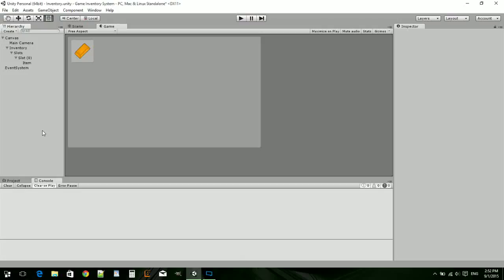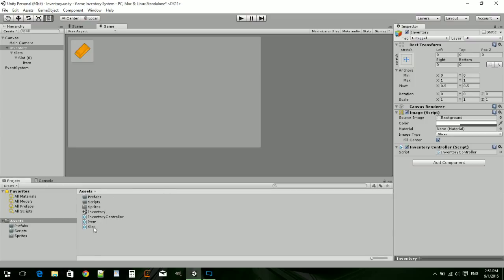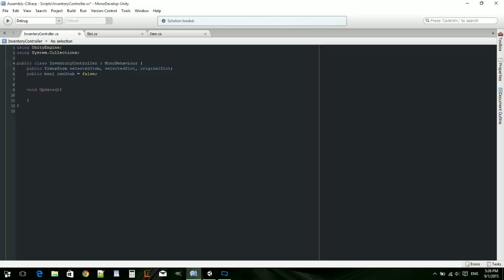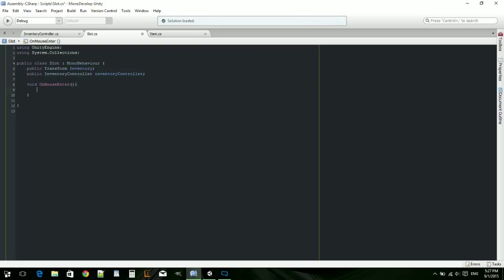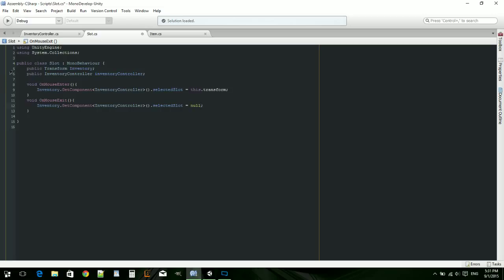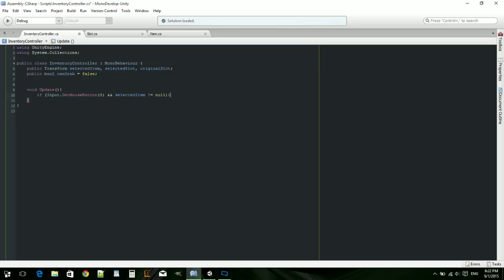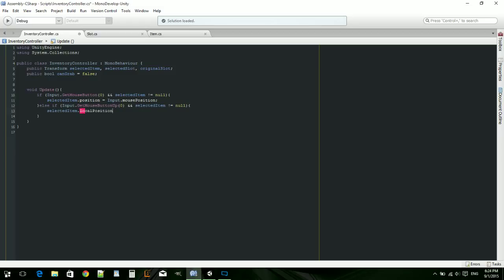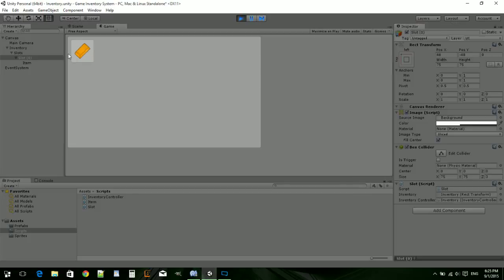Unity 5 Inventory System Ep2 (Grabbing Items)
Hey guys, this is the Second Episode of a new series of videos, in which i'll be showing you, how to make your own custom inventory system for your game, in unity 5 hope you enjoy :)

most of the inventory design is actually not my idea
its by a guy named creagines i just build off of his design
and added some extra funtionality to it if you want to check out the
original design go to his channel